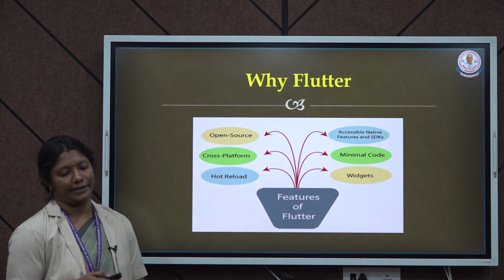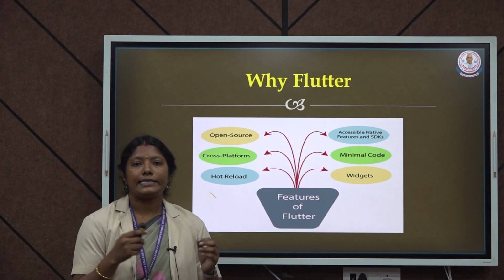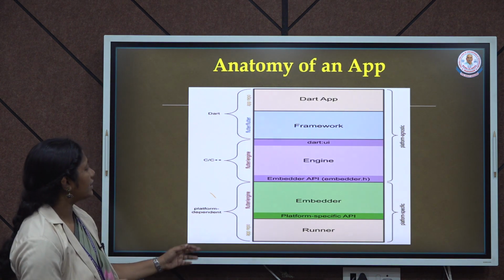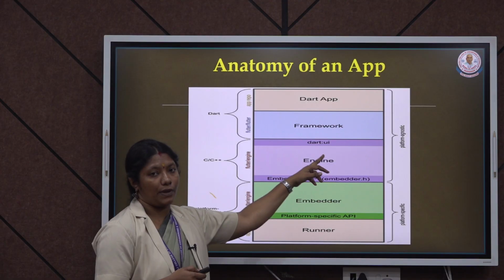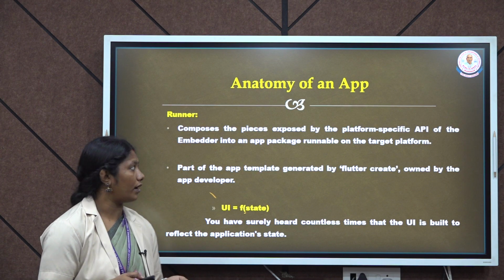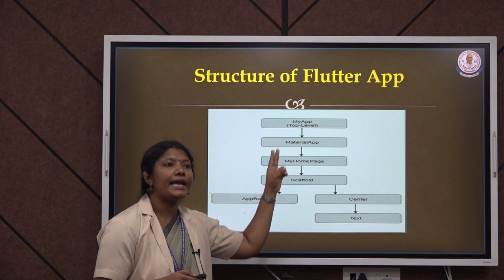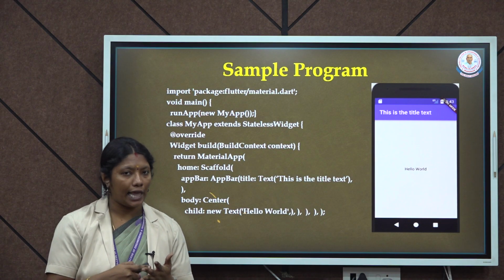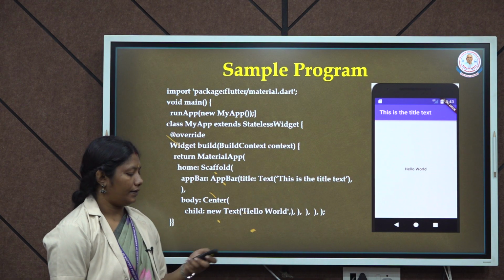Flutter and its Architecture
Flutter, an open-source UI toolkit by Google for building fast, cross-platform applications using a single codebase in the Dart language. It covers essential topics such as the architecture of Flutter, which is divided into three main layers: Framework, Engine, and Embedder. It explains the anatomy of a Flutter app, focusing on how widgets are used to build user interfaces. The presentation introduces stateless and stateful widgets, the structure of a typical Flutter application, and highlights key features like hot reload, native SDK access, and minimal code for building responsive, high-performance apps for mobile, web, and desktop platforms